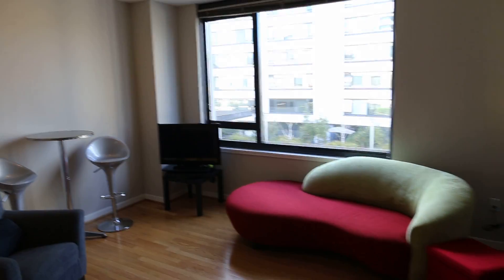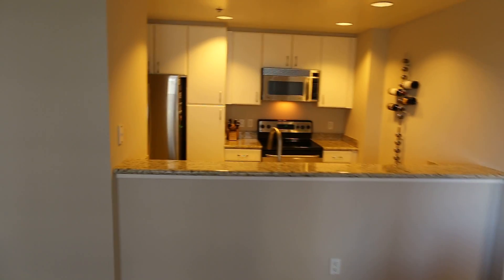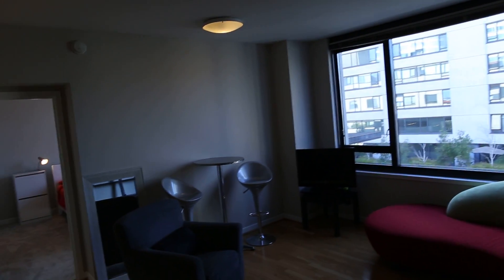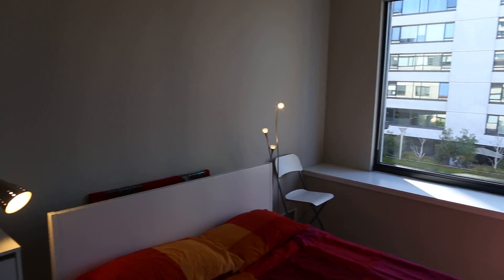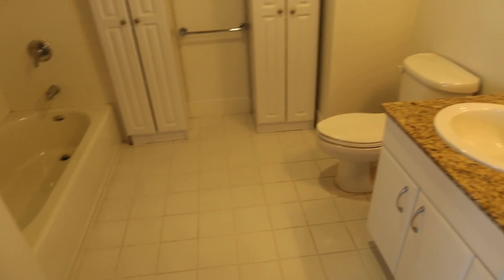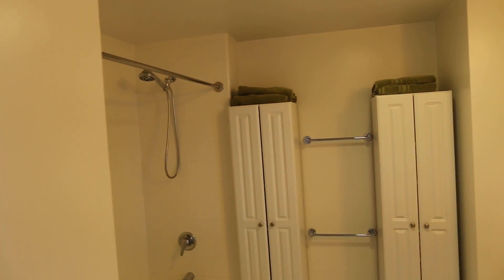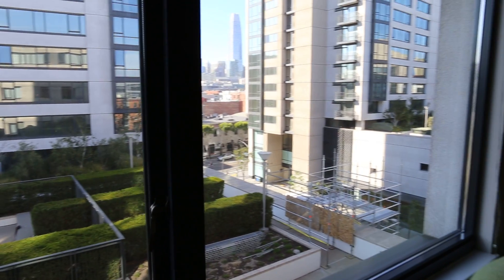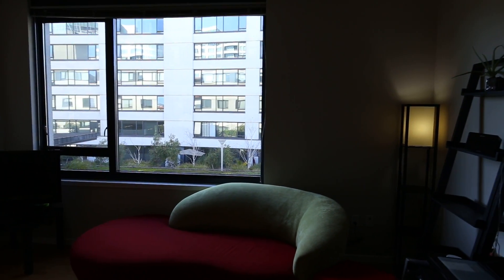SOMA: Luxury Condo @ The Beacon, Two Bedroom w/ Views & Amenities